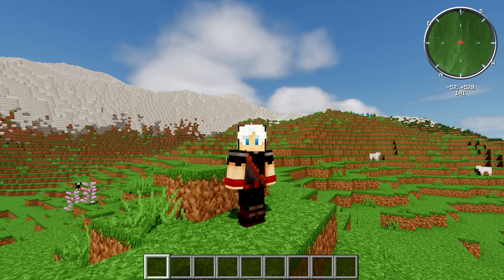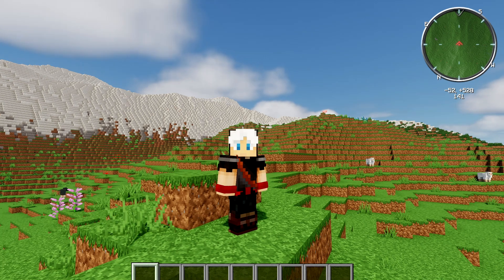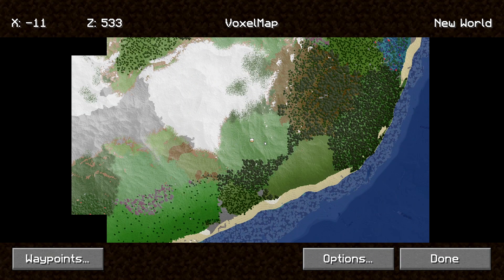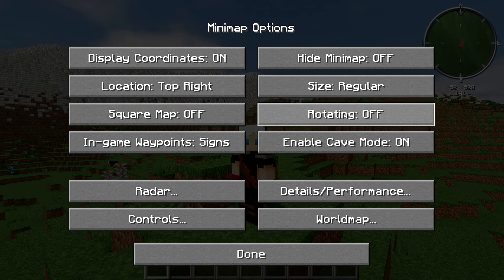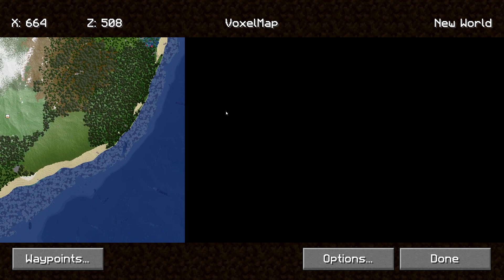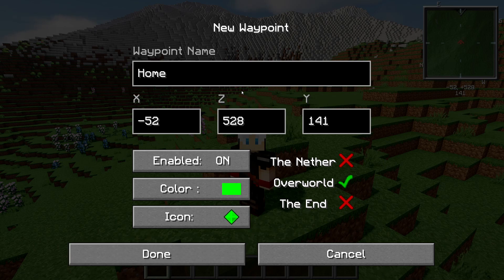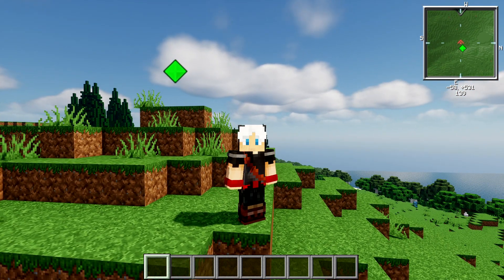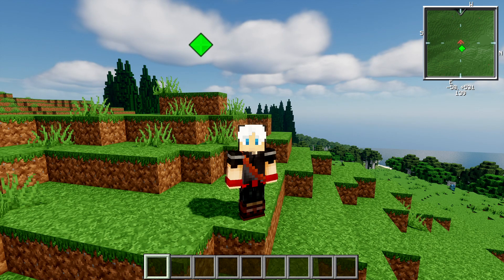Voxel Map Mod - Minecraft 1.15.2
Voxel Map for Minecraft 1.15.2 Forge and Fabric

Thinking of making your own Minecraft Server for 1.15.2?
Click the link below for Awesome Minecraft Server Hosting by
Apex Minecraft Hosting

✦ 『 ღ 』 ✦

✦ 『 ღ 』 ✦

✦ 『 ღ 』 ✦